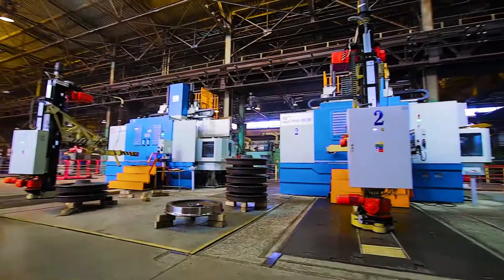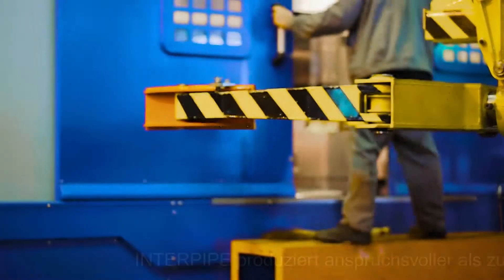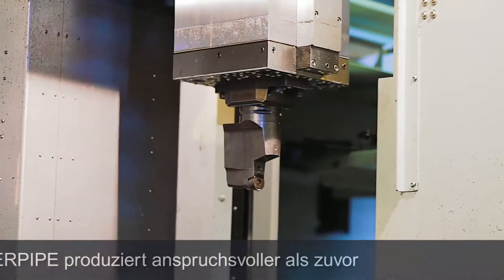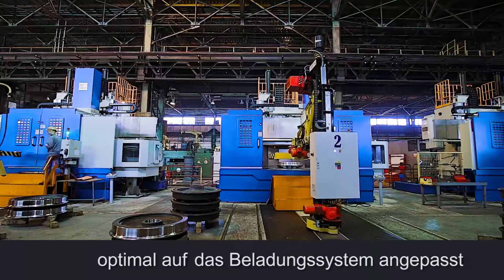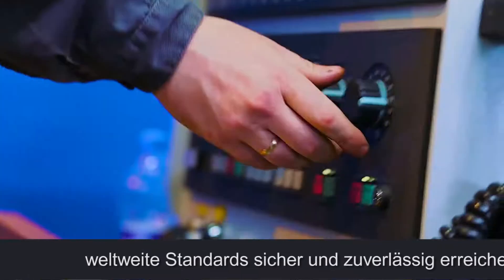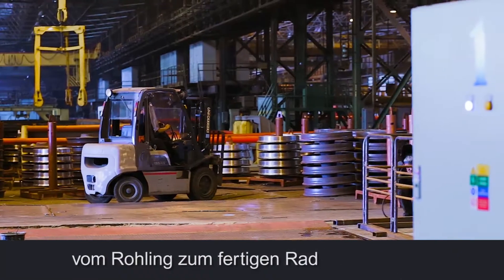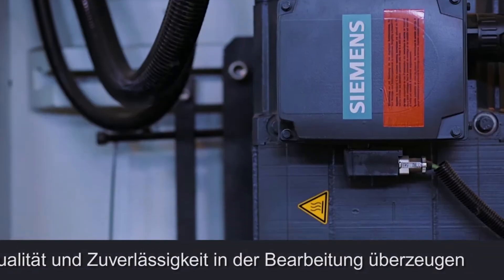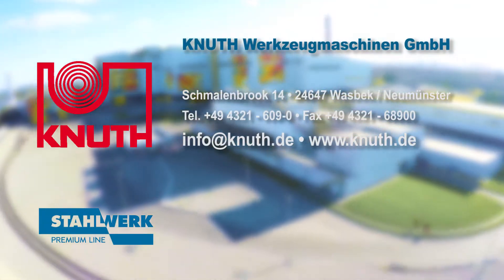KNUTH Verturn CNC Eisenbahnräder für den Weltmarkt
Die Vertikaldrehmaschine Verturn 1600
Die Maschinen der Verturn-Baureihe zeichnen sich alle durch höchste Belastbarkeit und Präzision aus. Bei schwerer Zerspanung kommen die Vorteile der sehr stabilen Bauweise voll zum Tragen. Die Verturn verfügt über groß dimensionierte, induktionsgehärtete und präzisionsgeschliffene Rechteckführungen, sowie eine besonders kraftvolle hydraulische Klemmung der Quertraverse. Das optionale 3-B-Drehfutter fixiert zuverlässig schwere, komplexe Werkstücke und ist optimal auf das Beladungssystem des Kunden angepasst. Durch ein mehrstufiges Präzisionsgetriebe und den starken Hauptspindelantrieb im gesamten Drehzahlbereich erreicht die Hauptspindel das hohe Drehmoment, das eine effiziente und präzise Bearbeitung garantiert. Zum Bohren tiefer Löcher liefert das CTS-System das Kühlmittel an der Werkzeugspitze mit bis 20 bar.